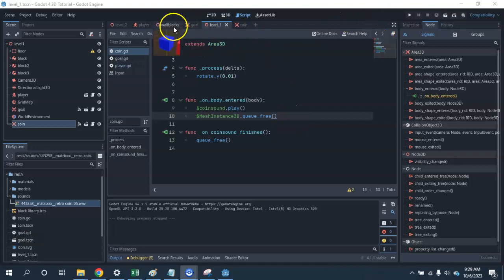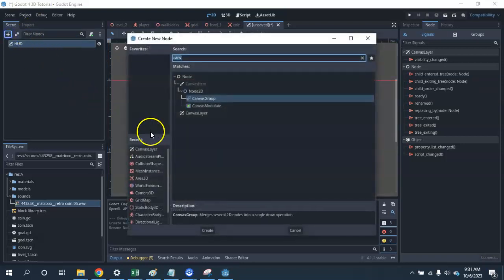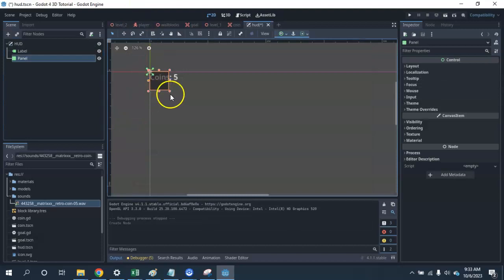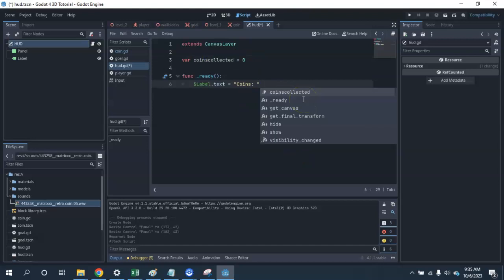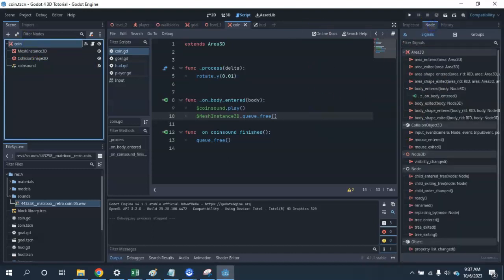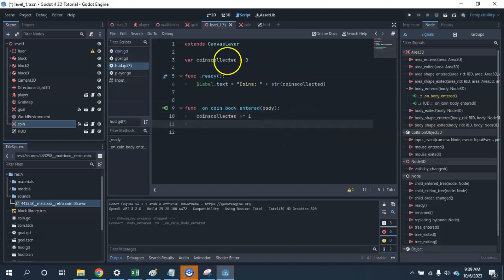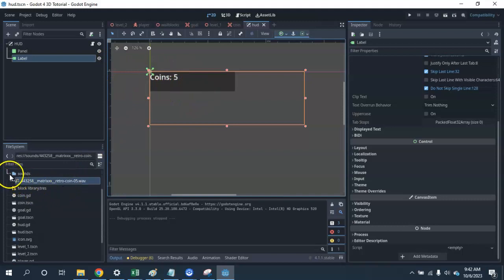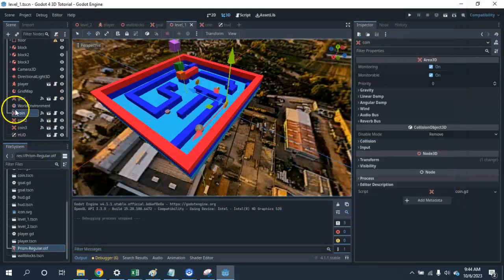Creating a Heads Up Display for Coins